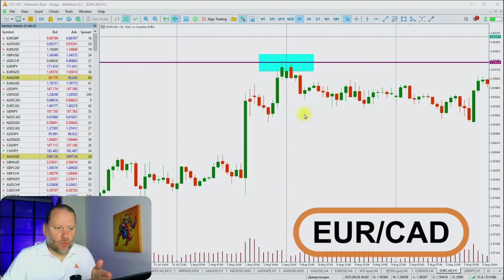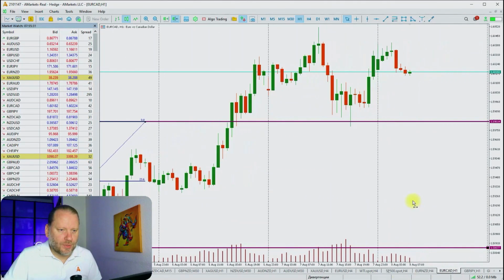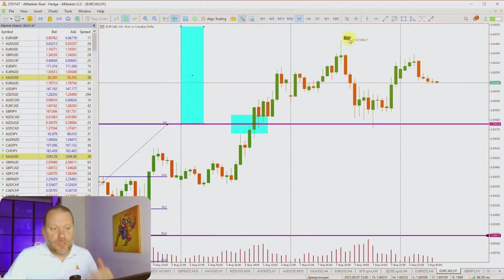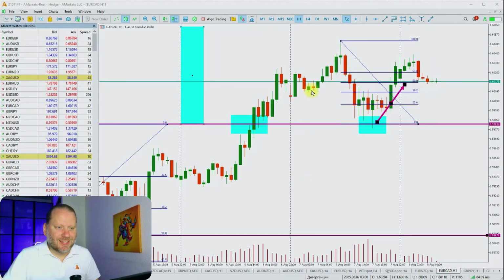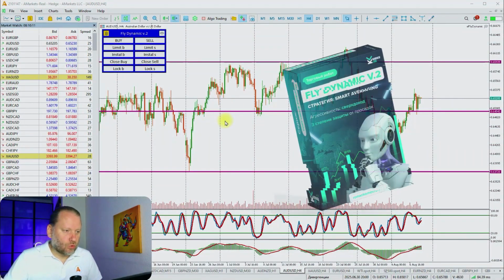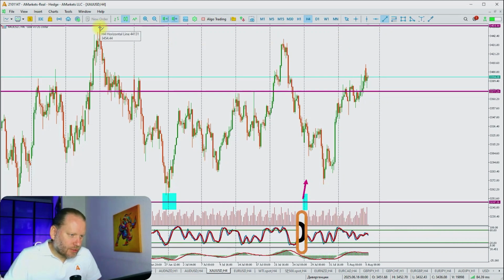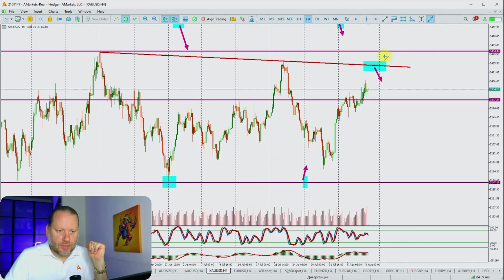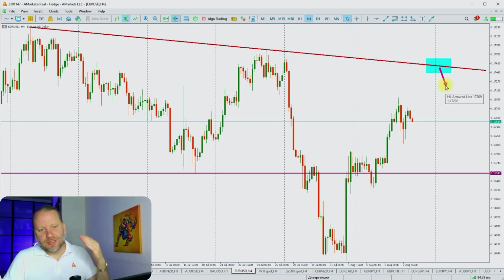A PROFITABLE FOREX STRATEGY. Mirror Levels for Metatrader 08/10/2025